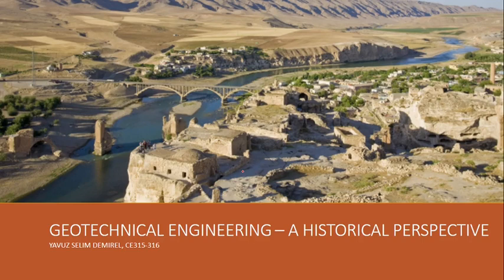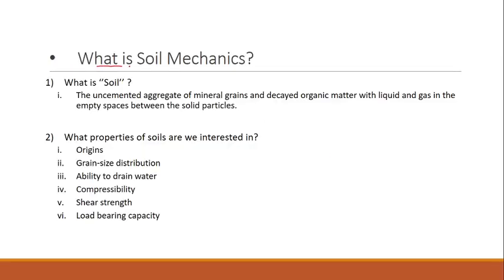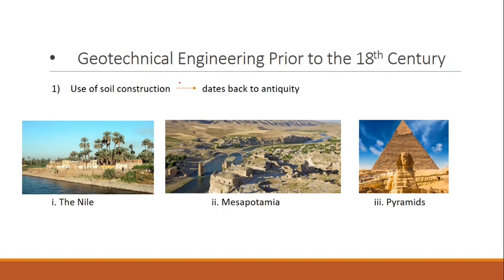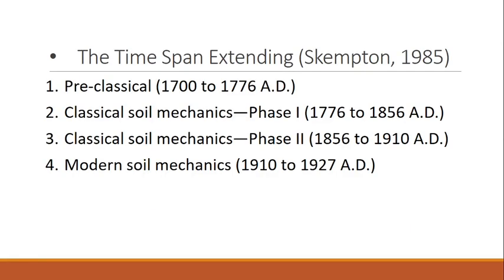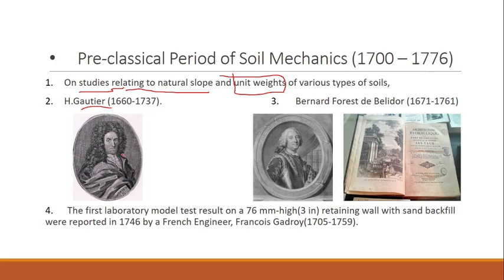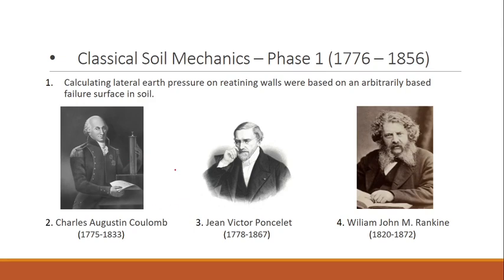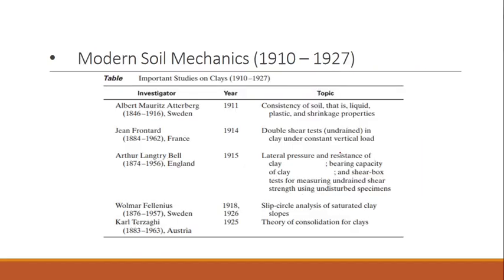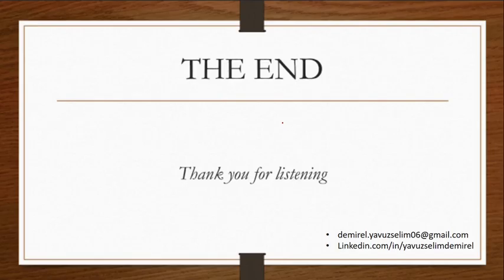Geotechnical Engineering - A Historical Perspective | Soil Mechanics Class -Lecture 1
In this lesson, I introduce Geotechnical Engineering as a Historical Perpective. I defined Soil, Soil Mechanics, Soil Engineering, Geotechnical Engineering and Geotechnical. I take into consideration Geotechnical Engineering Prior to 18th Centuary. After that, based on the emphasis and the nature of study in the area of geotechnical engineering, the time span extending from 1700 to 1927 can be divided into four major periods (Skempton,1985)
1. Pre-classical ( 1700 to 1776 )
2. Classical Soil Mechanics - Phase 1 ( 1776 to 1856 )
3. Classical Soil Mechanics - Phase 2 ( 1856 to 1910 )
4. Modern Soil Mechanics ( 1910 to 1927 A.D )
Last matter is Geotechnical Engineering after 1927.